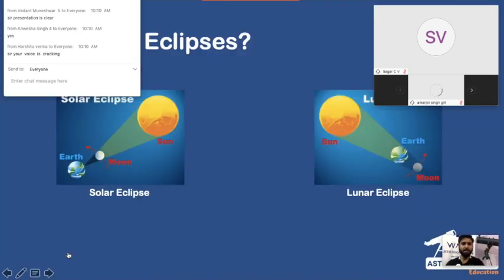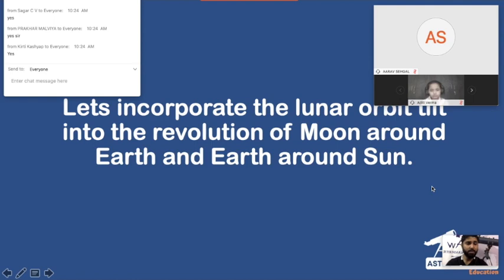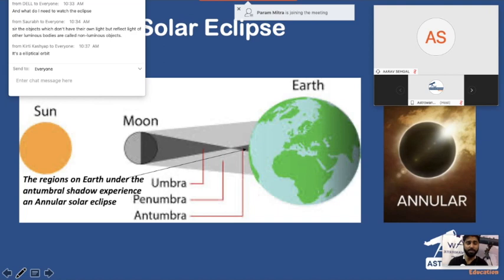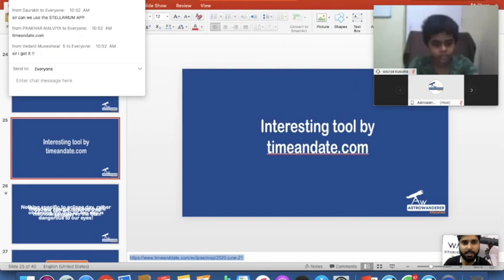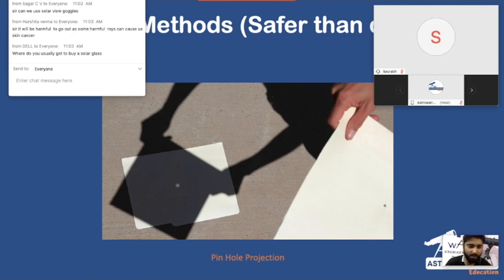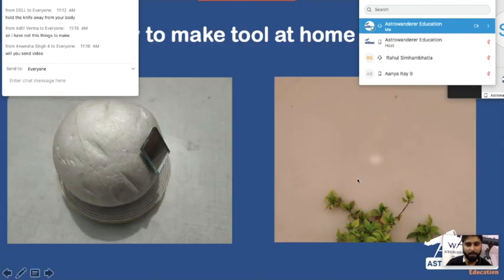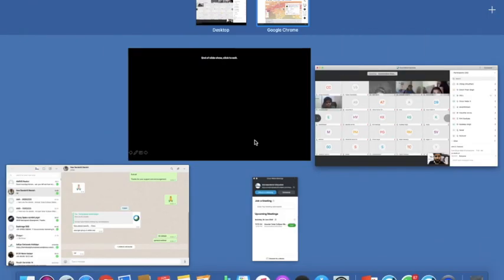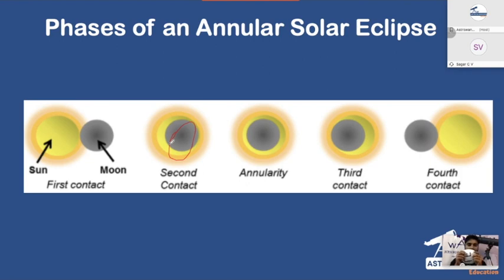Annular Solar Eclipse 21 June 2020 live webinar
The session describe the technicality of the eclipses with simple home made tools to observe it.